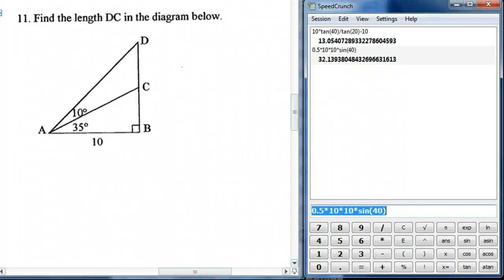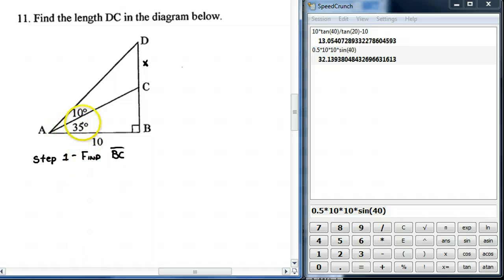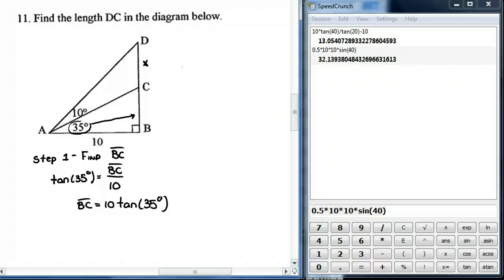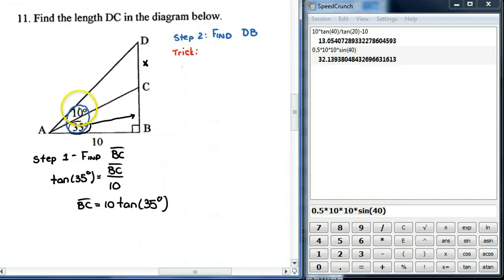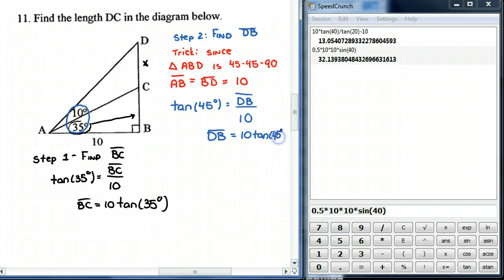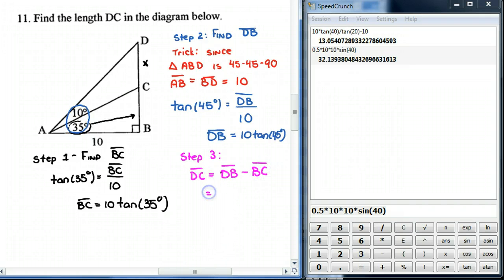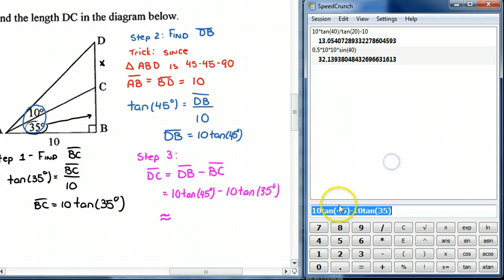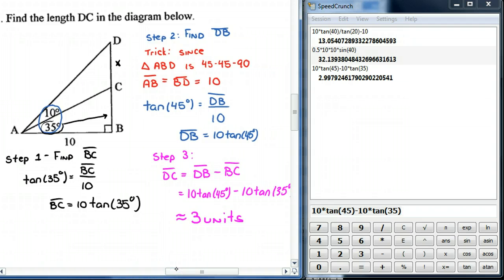Unit 4 (Core Skill) - Example Problem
Example Problem - This problem does have a nice 45-45-90 case in it.